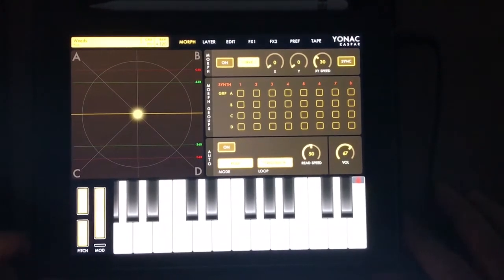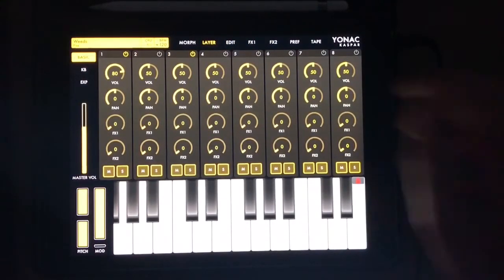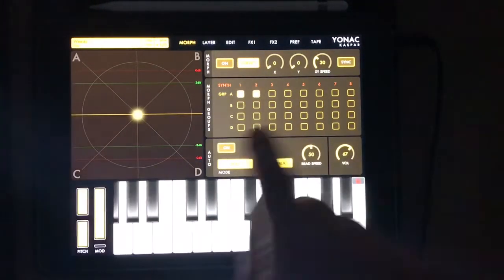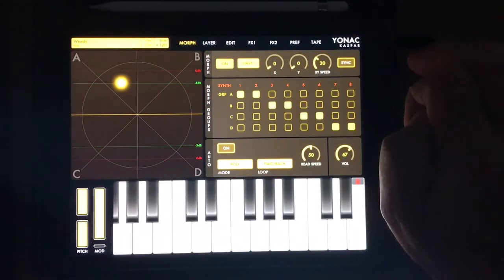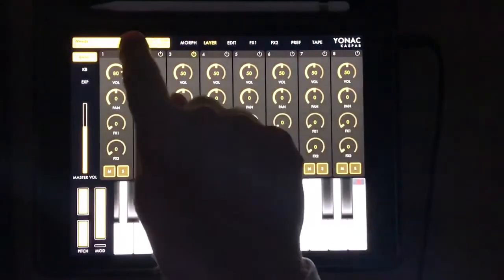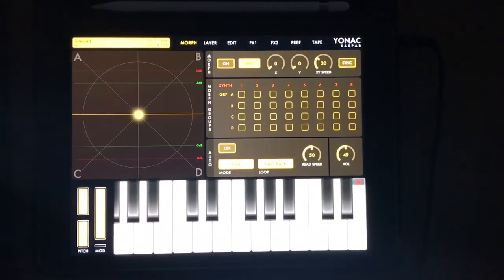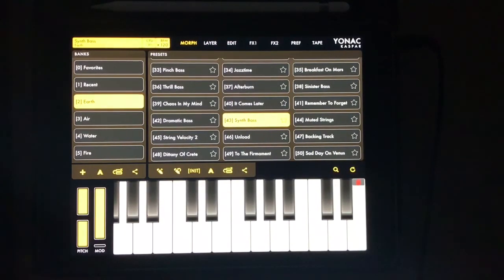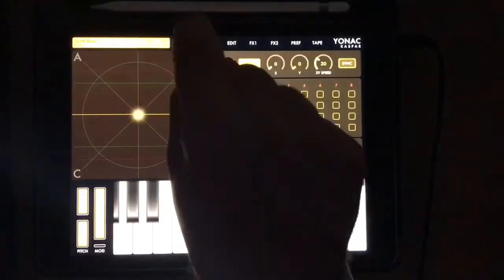Yonac Kaspar review